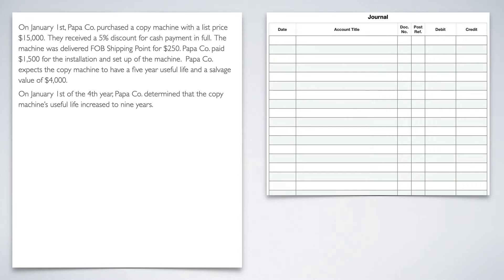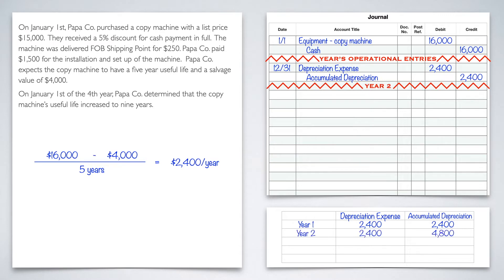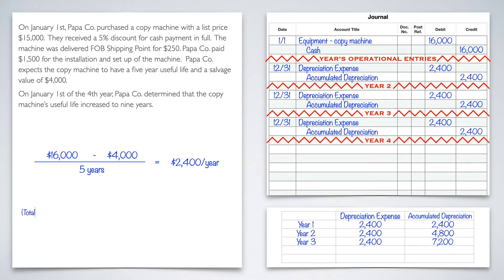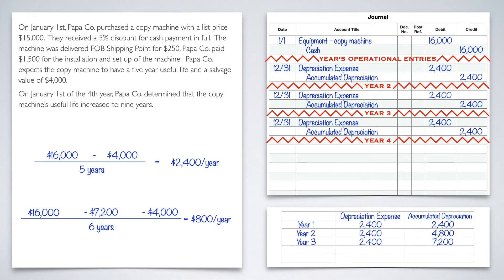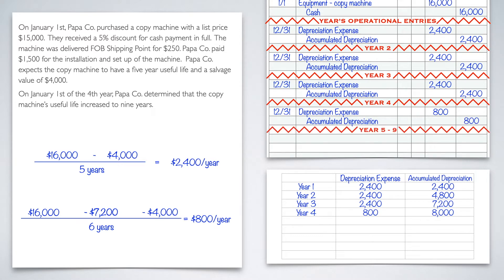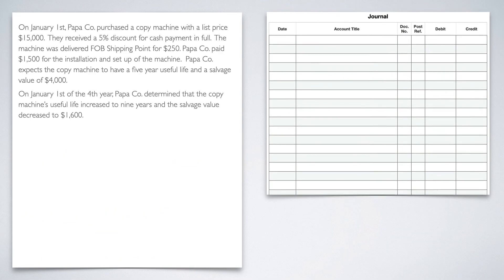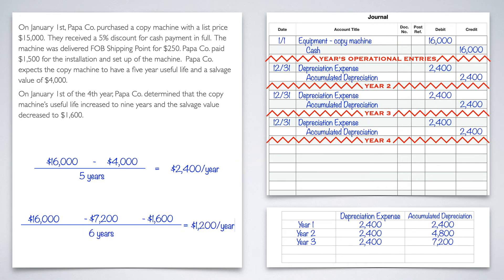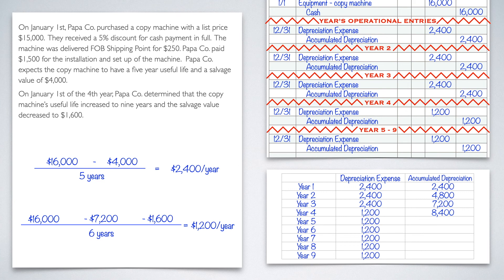Chapter 8 - Changes in Estimates of Depreciation Example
Professor AJ Kooti explains the effect of Changes in Estimates of Depreciation in his financial accounting course.